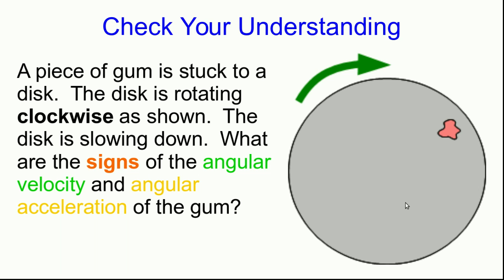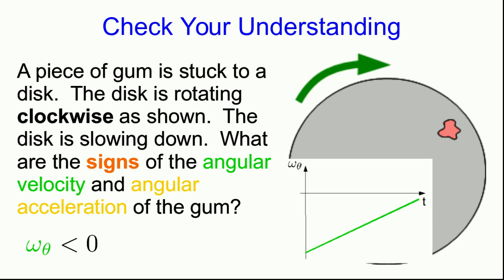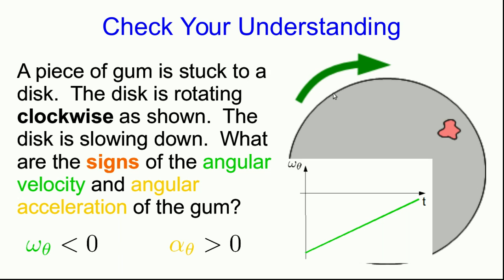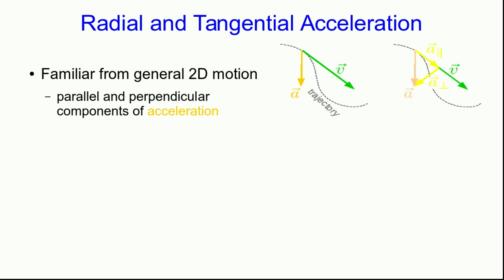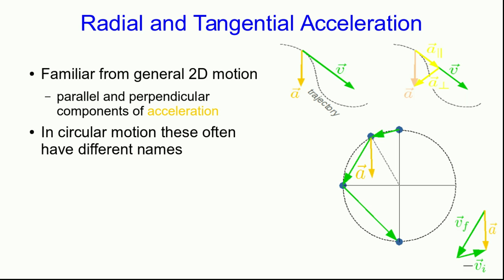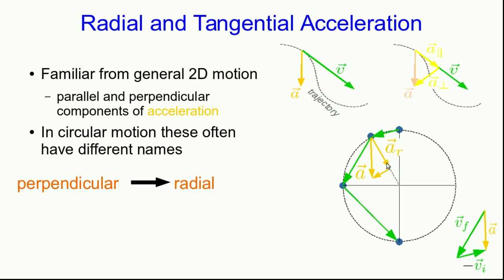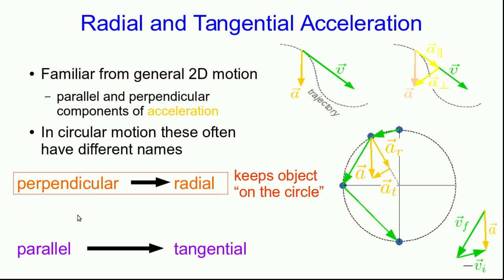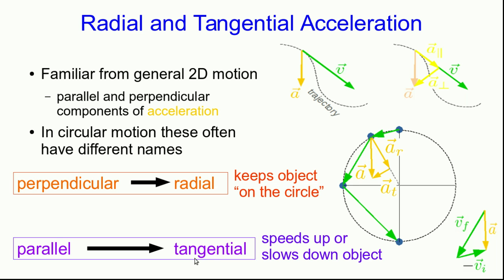Circular Motion With Varying Speed (Part 2)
0:00 CYU - Signs of Angular Velocity + Angular Acceleration
1:55 Radial and Tangential Acceleration